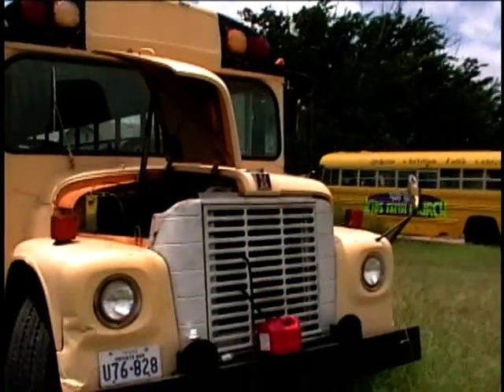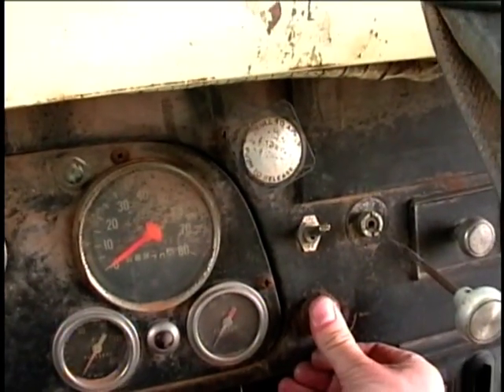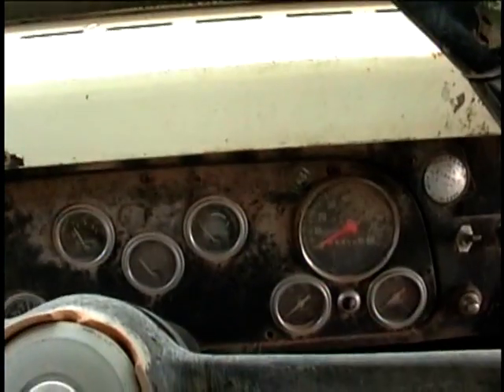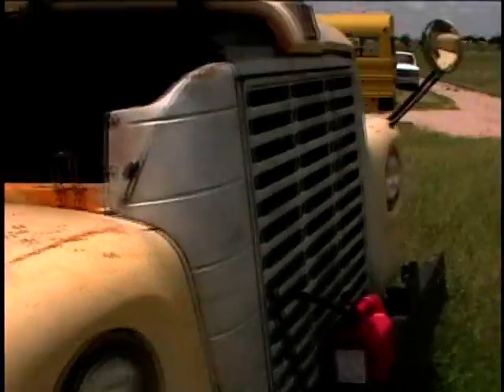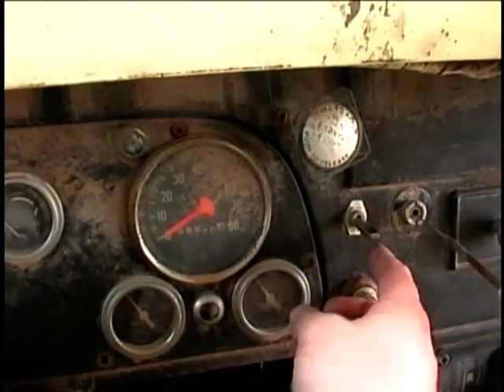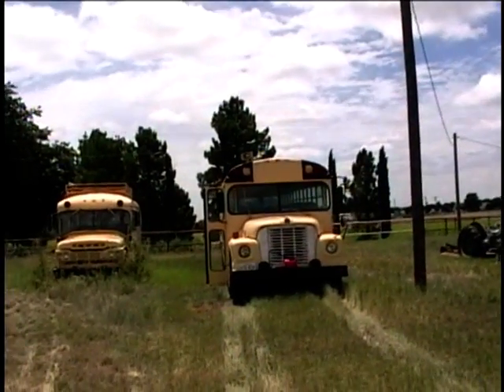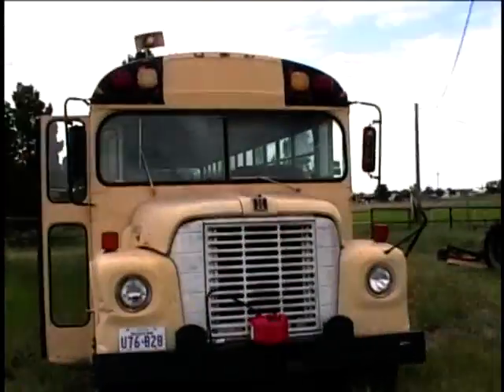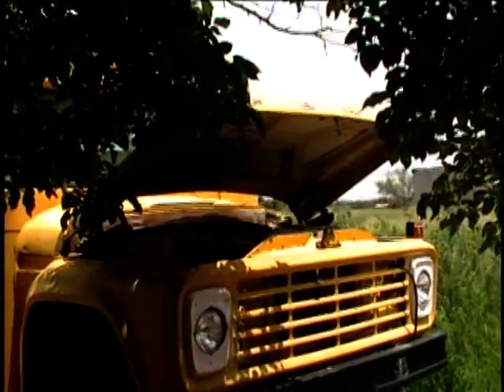1978 Interational Loadstar/Carpenter School Bus Update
I made a mixture of about 1 can Berryman's B12 Chem-Tool to 2 quarts gasoline in the fuel can and ran the bus on it...it idles a lot better now. Recently I had been trying to drive the bus but it would not stay running at Idle. The idle is now as good as it ever was but could still be improved.
Also I got a marine fuel can which I will try and adapt to the buses. I need a different connector to connect the fuel line.